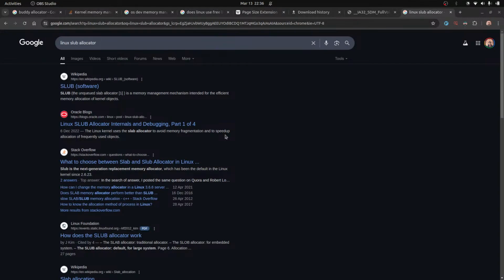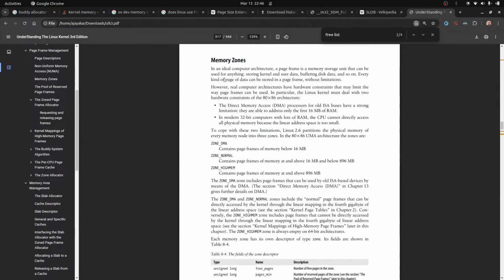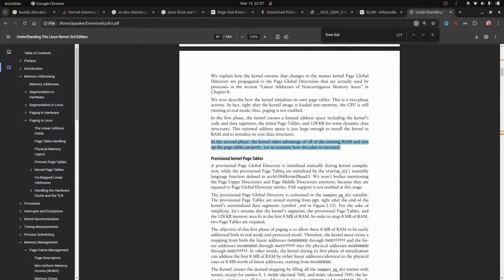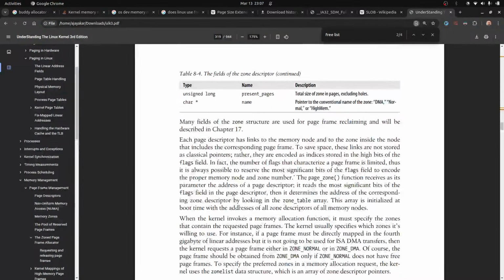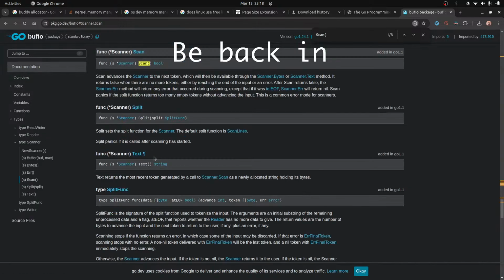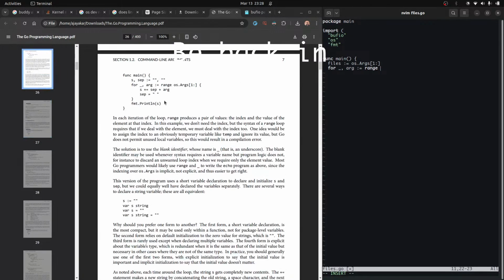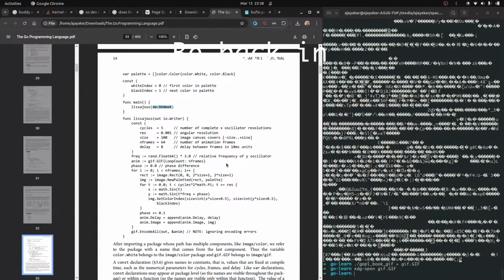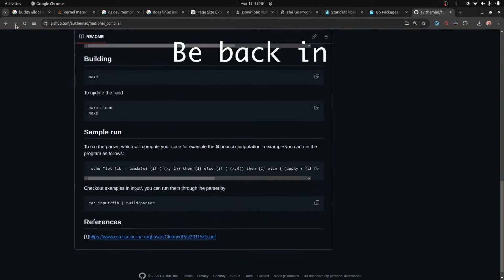Some OS memory part, and possibly GOLANG later?